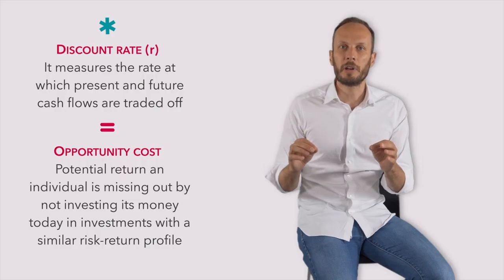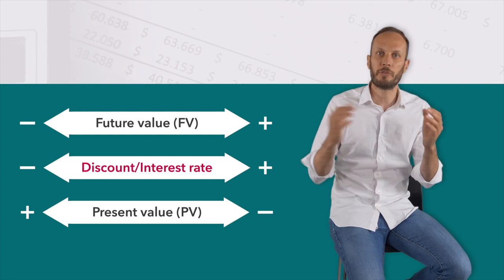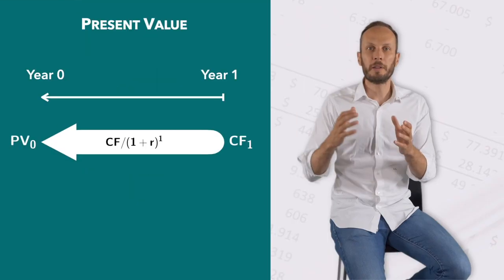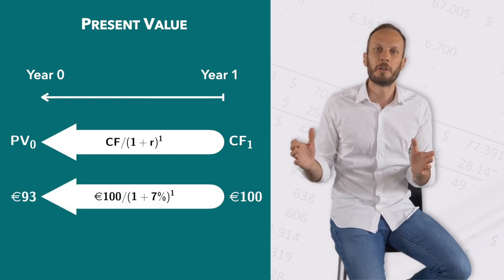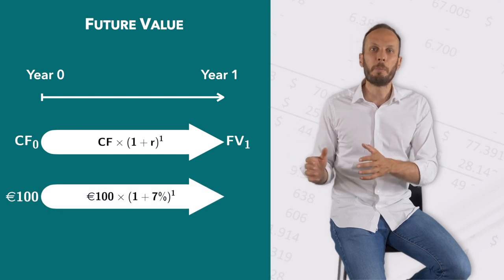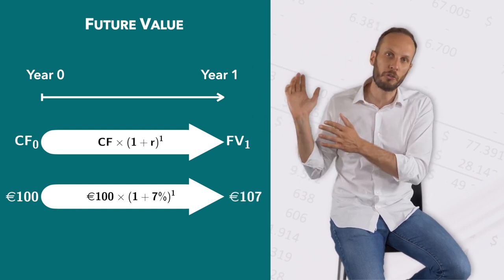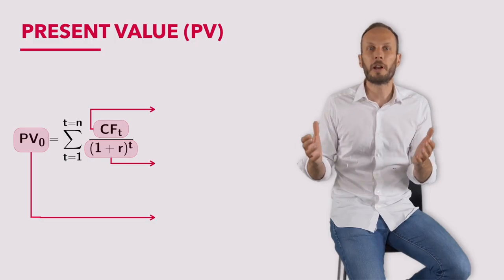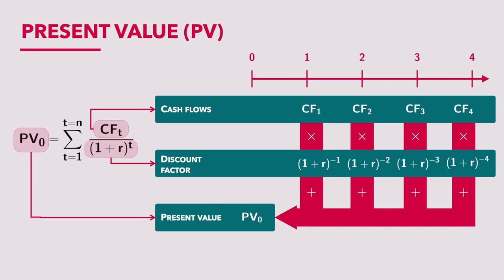Why is money today worth more than money tomorrow?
In this video, we will explore a fundamental concept in corporate finance: the time value of money.
This principle is crucial for making investment decisions and involves calculating the present and future values of cash flows.